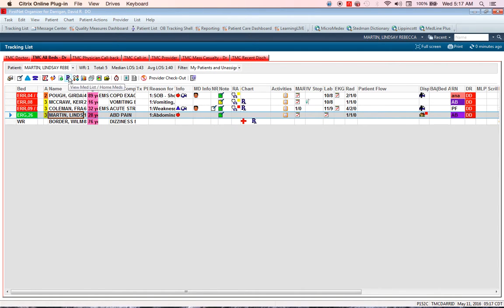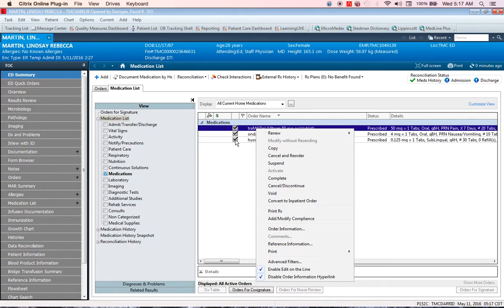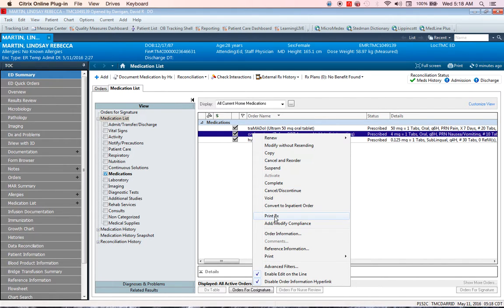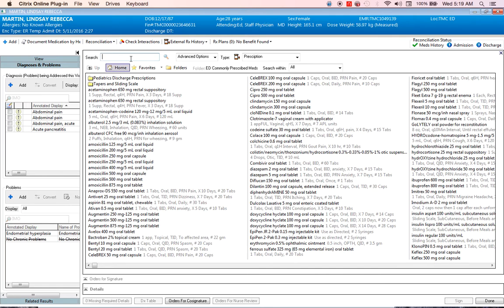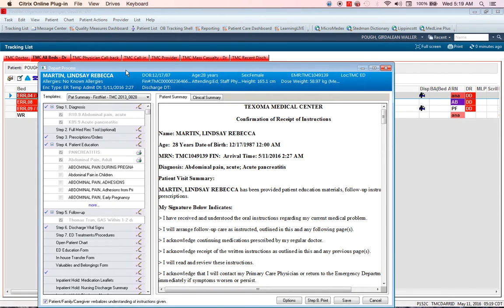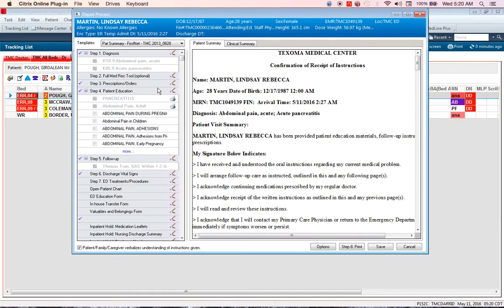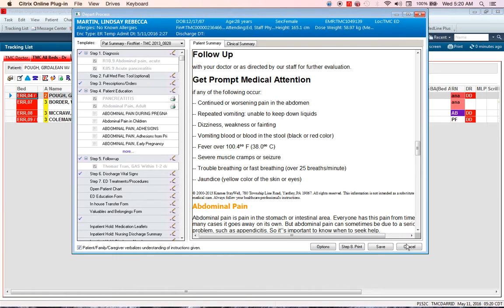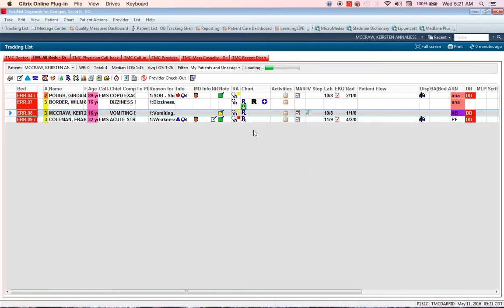9 discharge process option outside note, change prescription